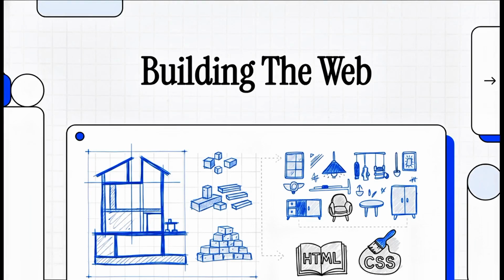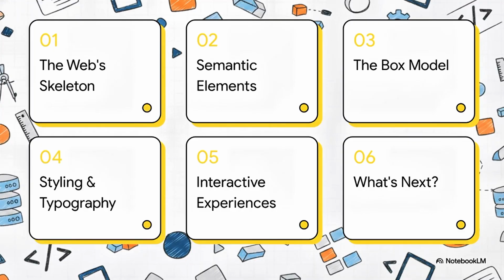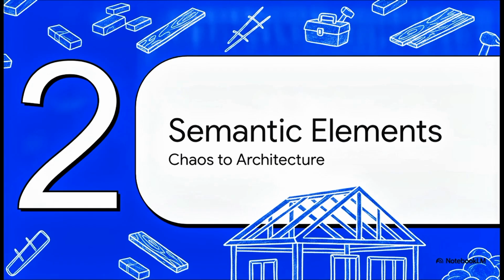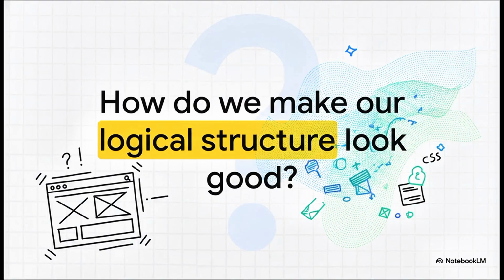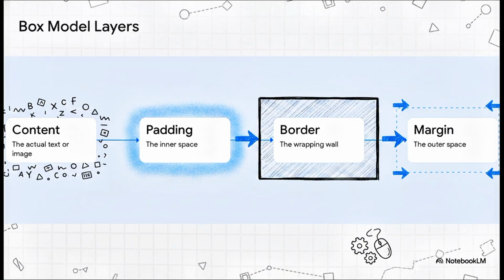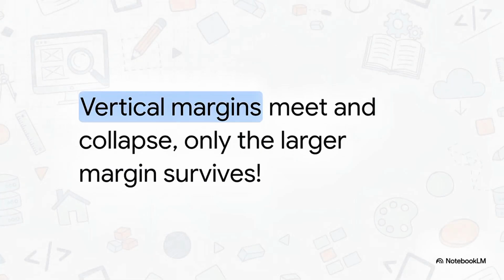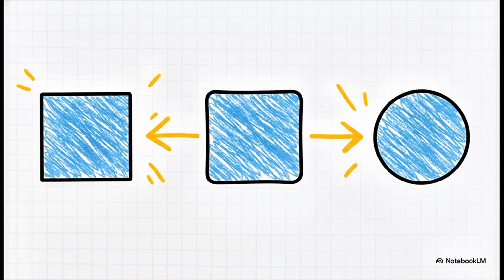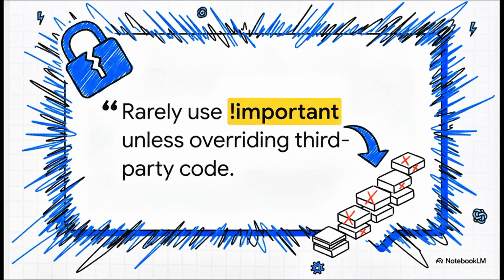Building The Web | How Websites Work from HTML to CSS & JavaScript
Discover how the web is built from the ground up! 🌐 In this video, we'll explore the fundamental technologies behind modern websites and understand how HTML, CSS, and JavaScript work together to create web pages.

Whether you're a complete beginner or starting your journey in Web Development, this video will help you understand the basic structure of the web and how websites come to life.

🚀 Start your Web Development journey and learn how the web works!